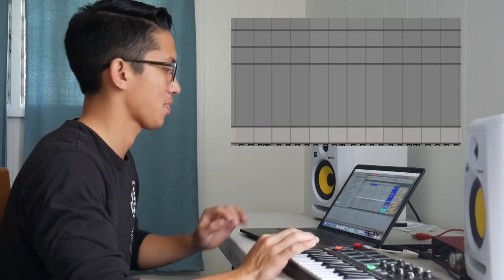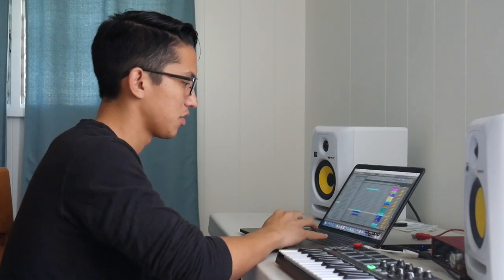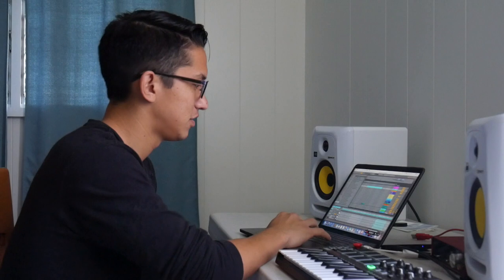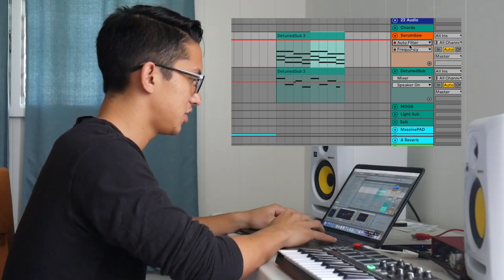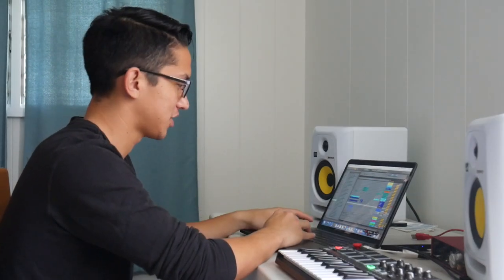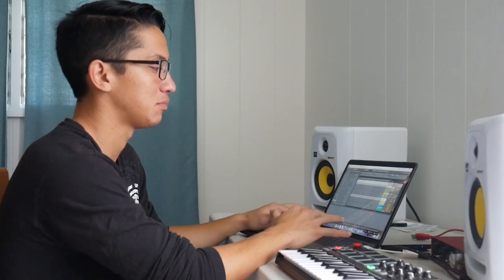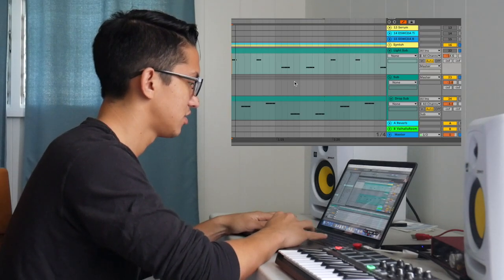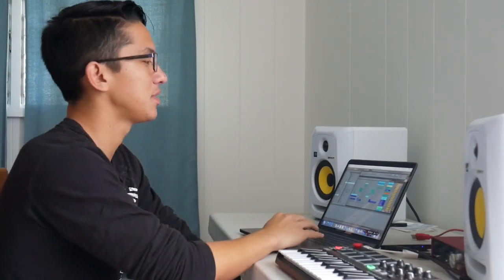How to make Future Bass like Louis the Child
Here is how to make music like Louis the Child. My own take on make the indie sounding electronic vibes of LTC. Always been a huge fan of them.

This is less of a tutorial as more of just making of. It includes some of the arrangement tricks, layering, and drum programing that they use.

The plugins used are NI Massive, Xfer Serum, Valhalla Verb, Xfer LFO Tool, as well as the stock ableton plugins. Some of the sounds used are from ADSR sound packs.

More videos and tutorials will be coming soon!

Louis the Child, EDM Tutorial, Future Bass, Indie Electronic, Electronic Music Production